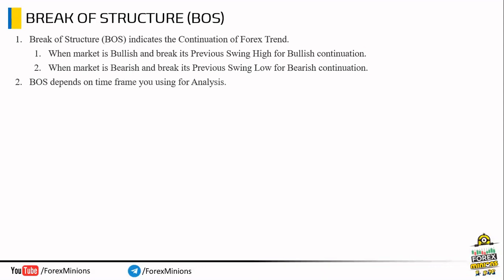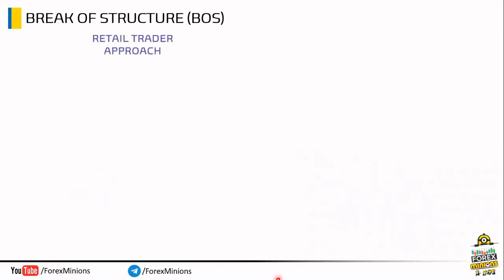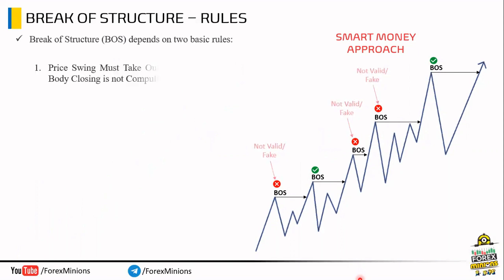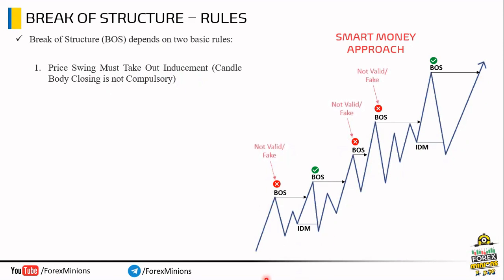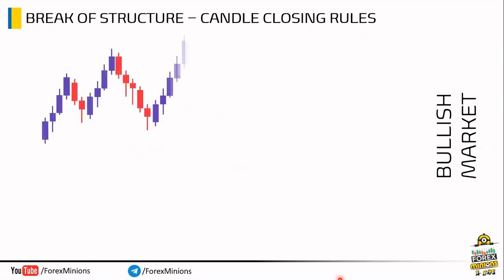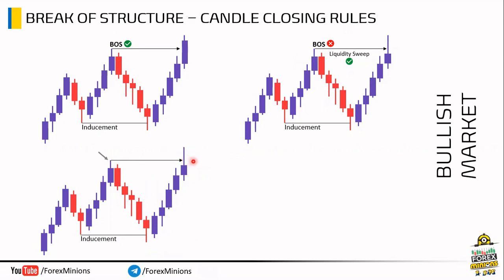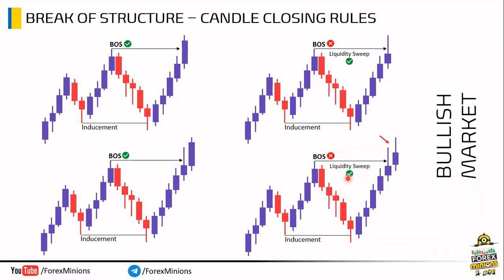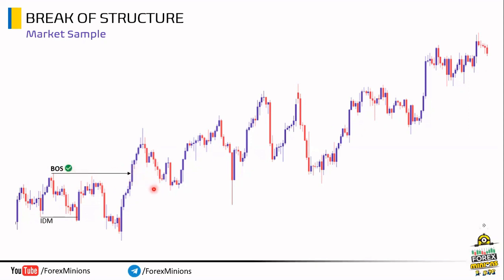05- Break of Structure - How to Identify Valid or Fake BOS? | English | Forex Minions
Break of Structure (BOS) indicates the Continuation of Forex Trend. When market is Bullish and break its Previous Swing High for Bullish continuation. When market is Bearish and break its Previous Swing Low for Bearish continuation. BOS depends on time frame you using for Analysis. To find a Valid Setup in Market Direction, We must Have Great Knowledge of Valid BOS.
Welcome to Forex Minions! Your ultimate Destination for Mastering Forex & Crypto Trading Concepts! Lets Dive deep into:
✅ ICT Concepts
✅ VSA - Volume Spread Analysis
✅ Wyckoff Logics
✅ Elliott Wave

Whether you're a Beginner or an Experienced trader, our Channel offers in-depth Tutorials, Live Trading sessions & Market Analysis to Help you trade with Confidence and Consistency.